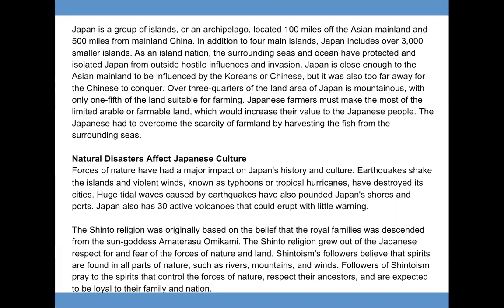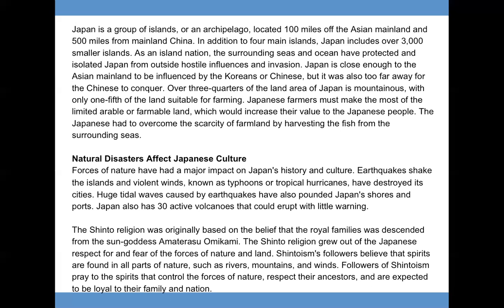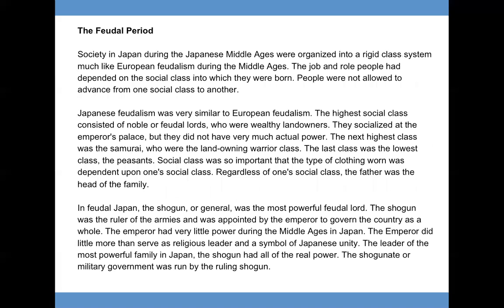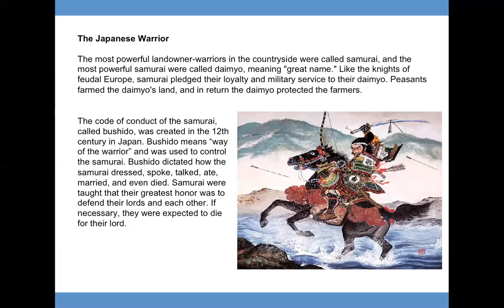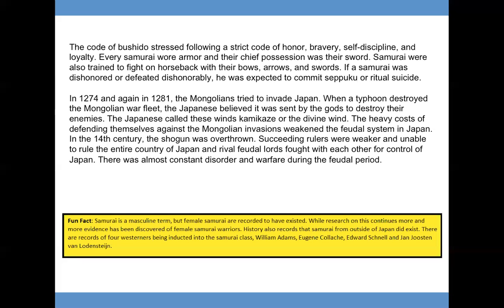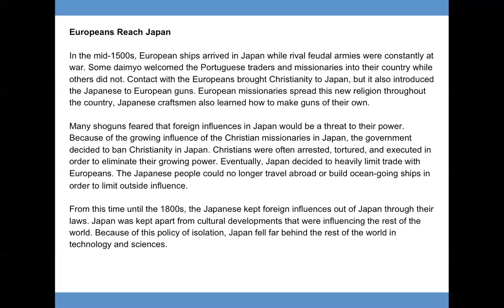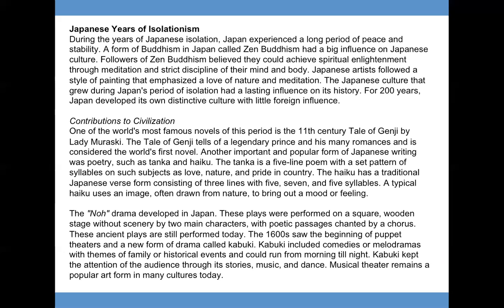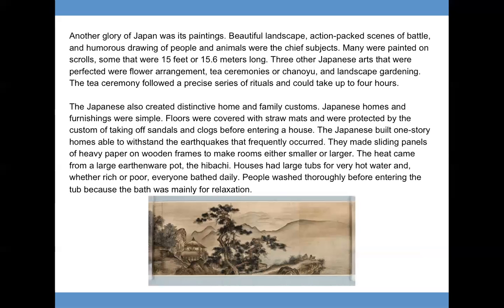World History Lesson 13